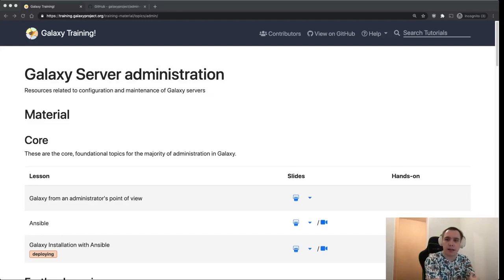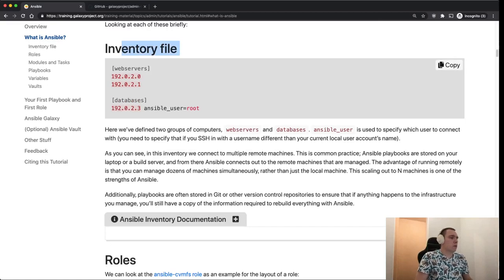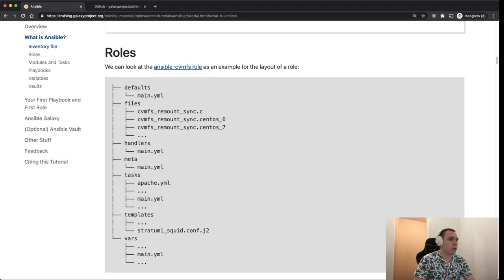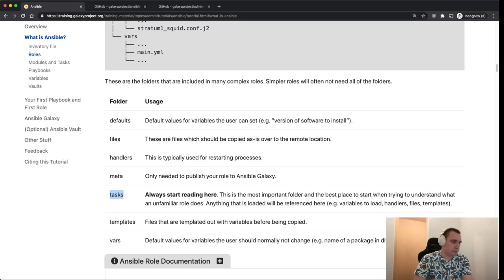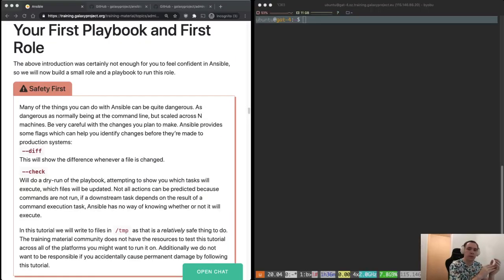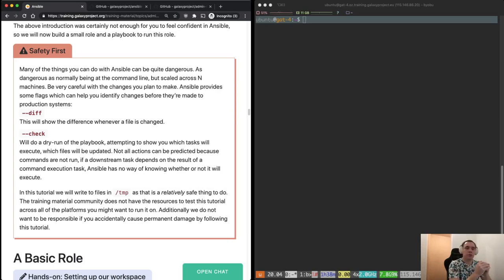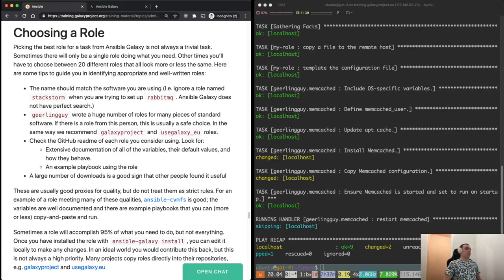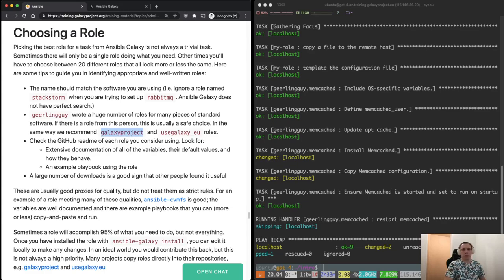GAT2021 - Day 1 - Ansible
Speaker: Martin Cech
Caption Corrections: Martin Cech

00:00:00 - Introduction

00:15:48 - Your first Playbook
00:45:48 - Ansible Galaxy
00:53:13 - Vault